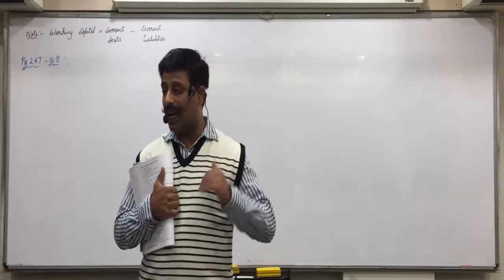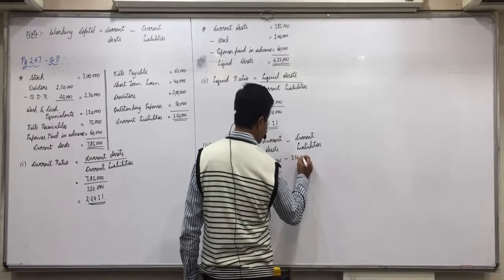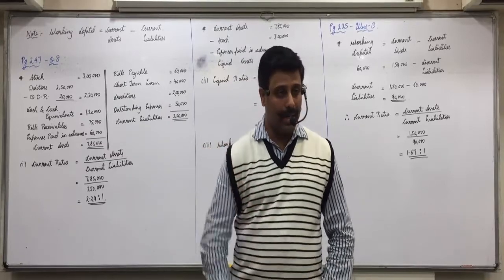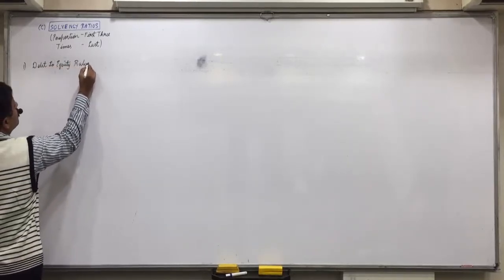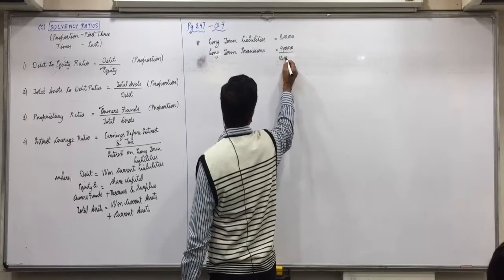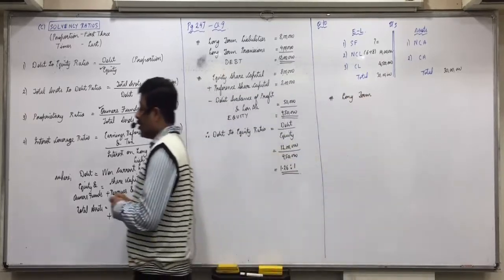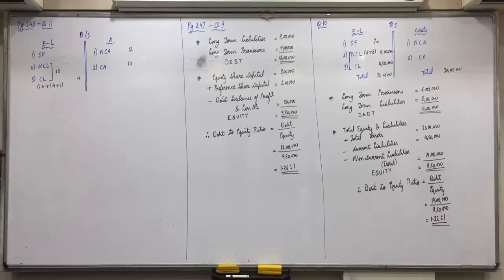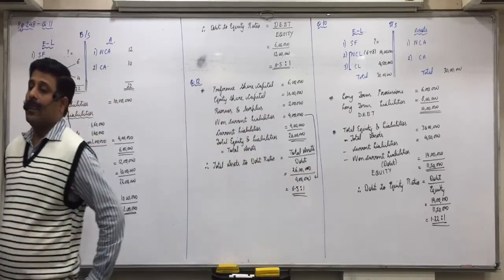Std 12th Accounts Lecture 3 Q 8 to 12 and Illus 13 and explanation of solvency ratios 1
Q 8 to 12 and Illus 13 and explanation of solvency ratios 1